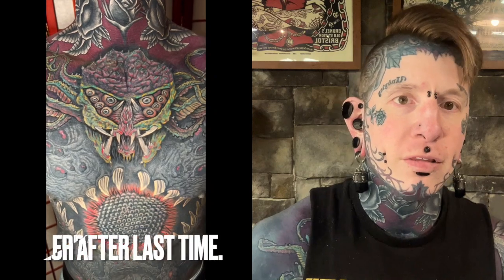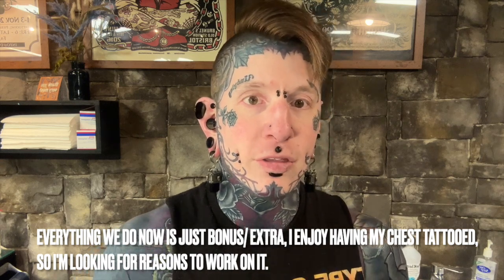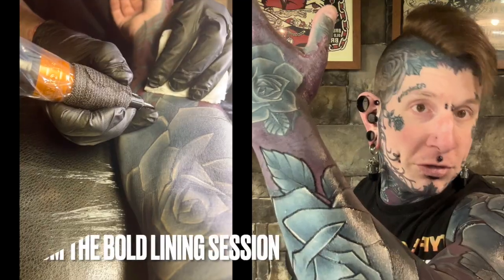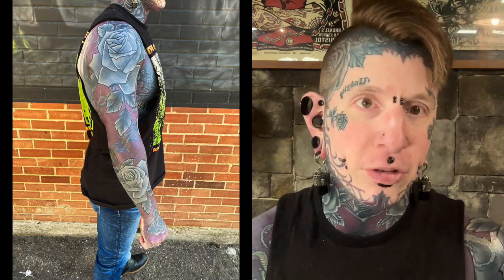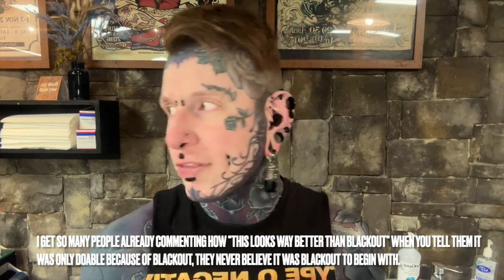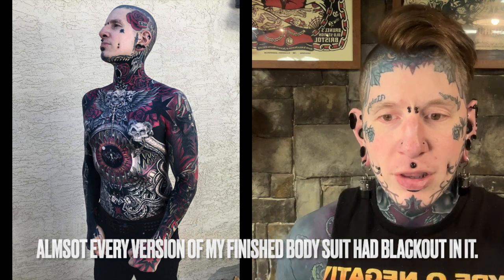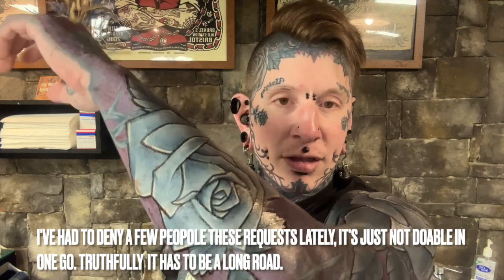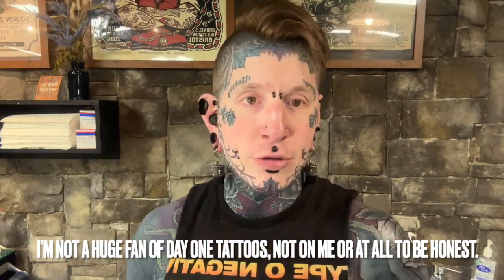Session #11 bonus session right sleeve. Color, Black, and White on Black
In this episode of the vlog I show off my new bold black outlines on my rose sleeve, and speak more about my outlook on tattooing, fitness, and everything else lifestyle related.

Grab some cool merch to support the page at my shop!